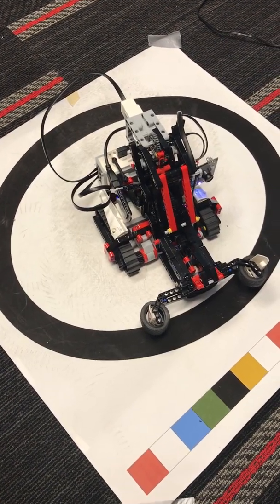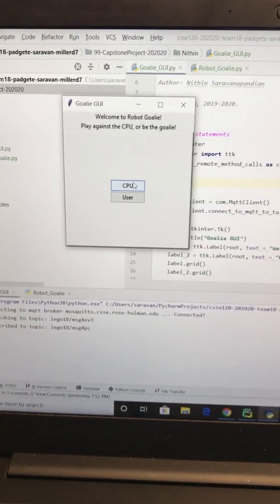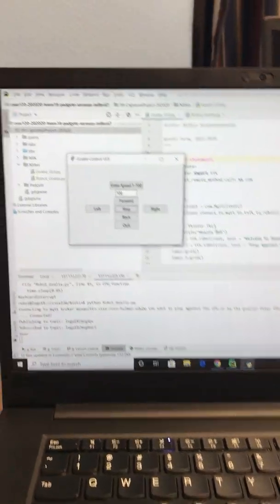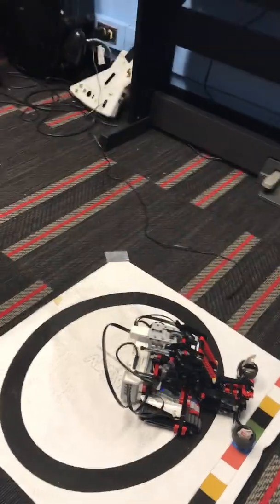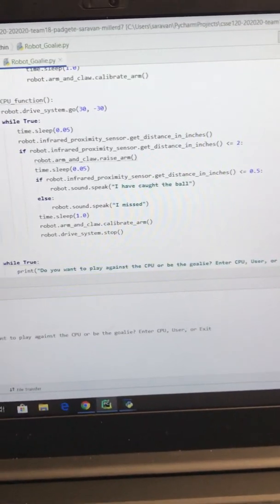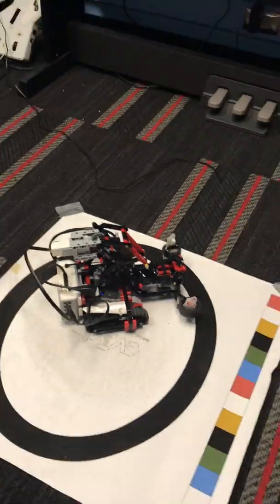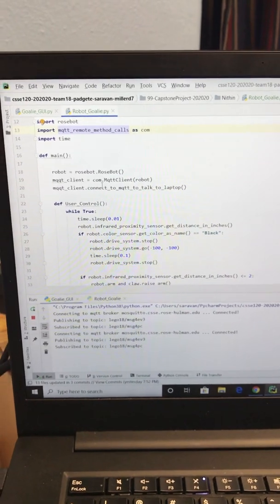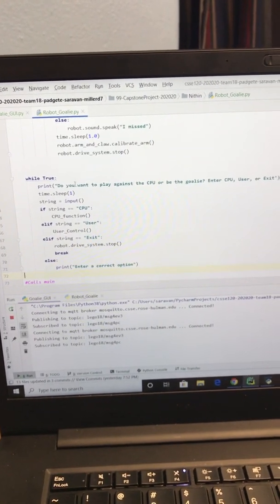nithinCSSE120 Project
goalie bot